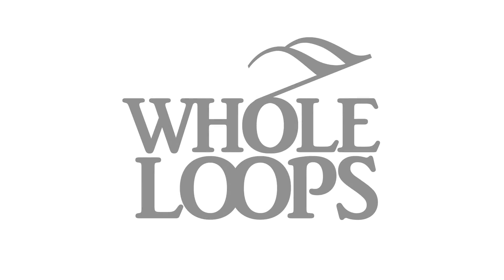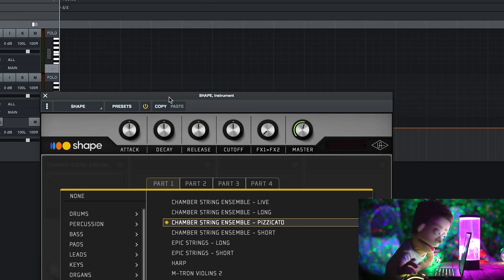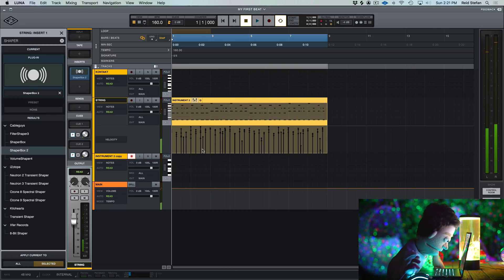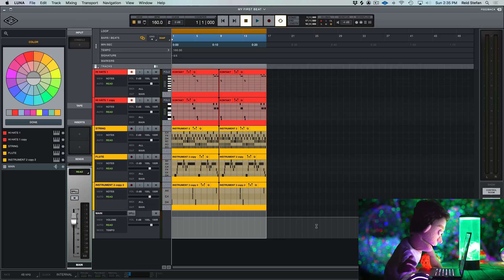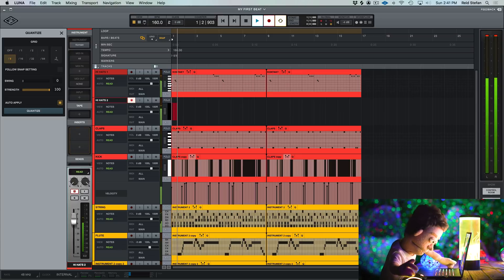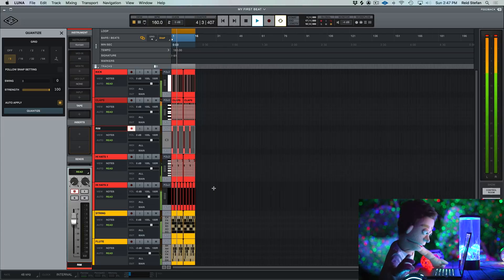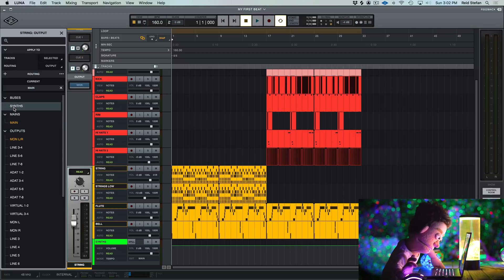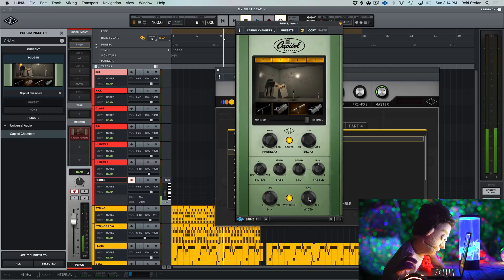How To Make A Beat LUNA Tutorial (UAD Apollo DAW)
Luna Tutorial How To Make a Beat using the FREE DAW for Apollo owners. Is this free DAW GOOD? Reid Stefan Realest Puppet In The Game produces beats using new 2020 Shape plugin by UAD with Kontakt, Halftime, and UAD Plugins. Luna is a brand new free recording software for beginners that combines the Pro Tools Shortcuts, with a minimalistic Logic style User interface. You must own an Apollo Interface to open Luna. Recording in Luna is very easy, however this tutorial highlights the midi and producing tools that are included in this music software. 3rd party plugins are available in Luna as AU plugins (no VST support) Mac OS is required to run Luna. Apollo Interface is require to run Luna.